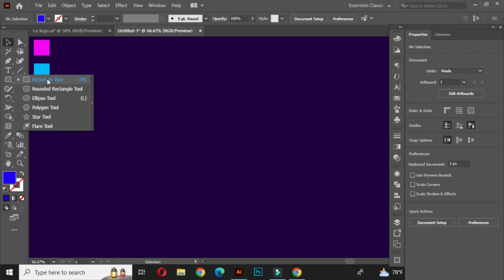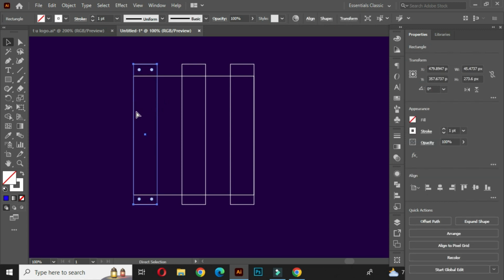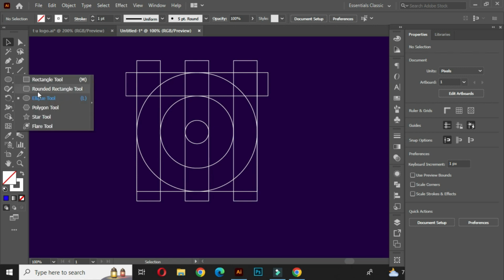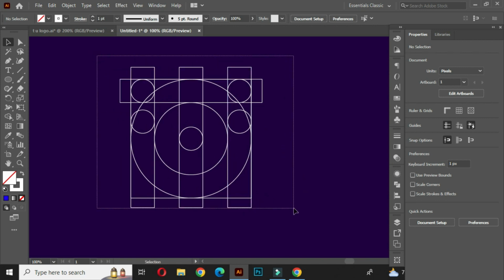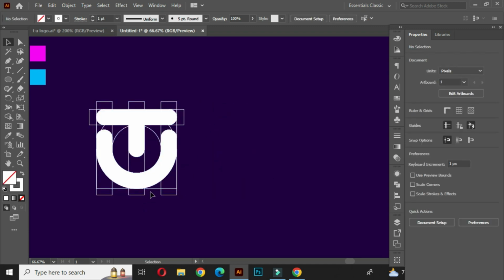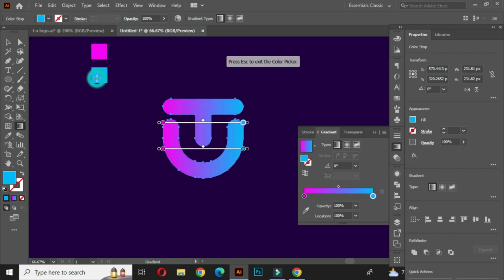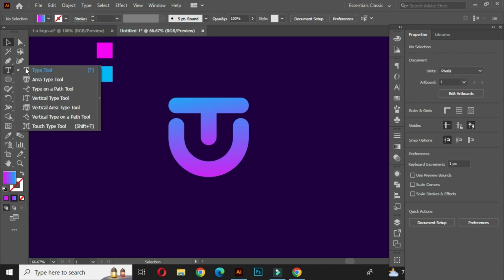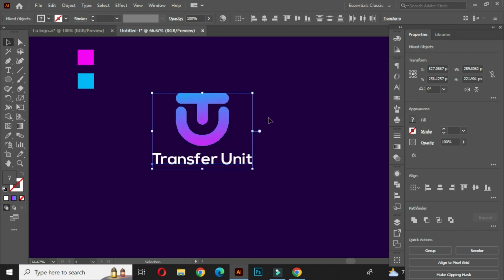How To Design A Modern Logo | Adobe Illustrator Tutorial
How To Design A Modern Logo | Logo Design | Adobe Illustrator Tutorial |   | Sikder Alhaz

Hello Everyone, In Todays Tutorial I will Show You How to Design a Modern TU Letter  logo Using .